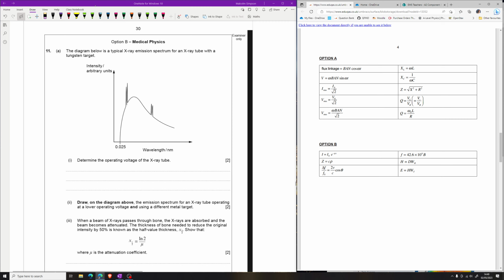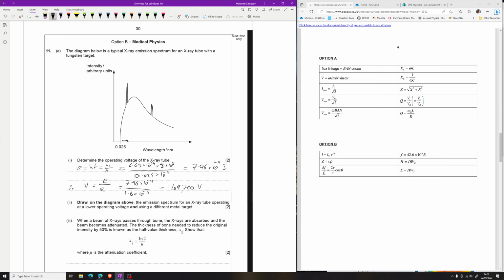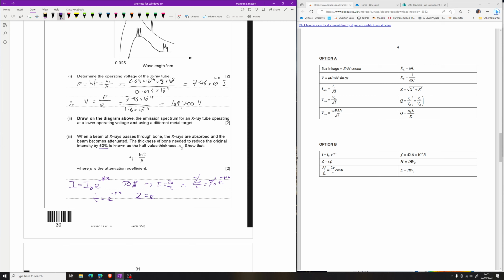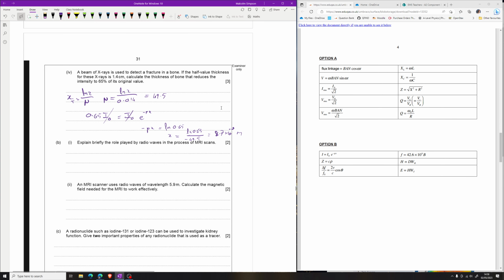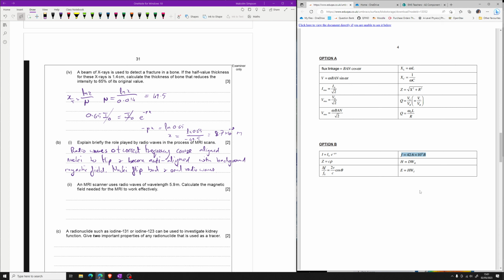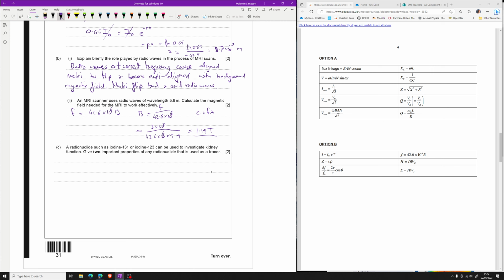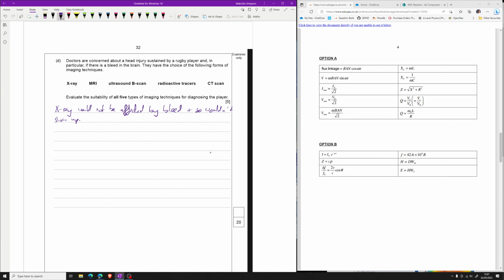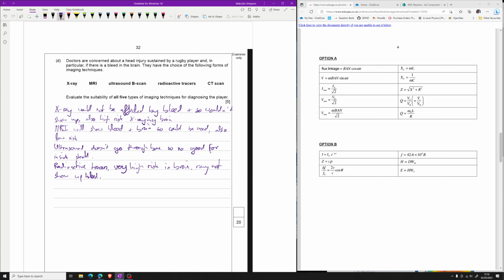Eduqas A2 2022 Comp 3 Q11 B